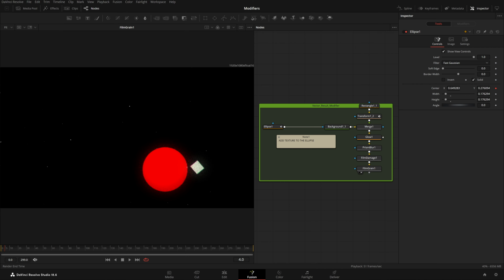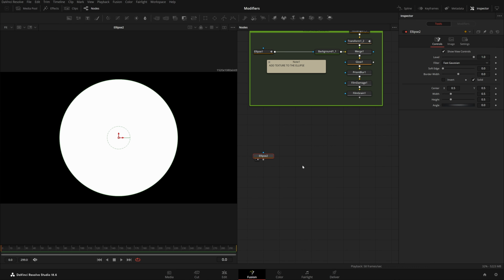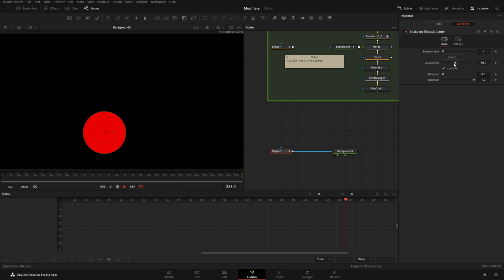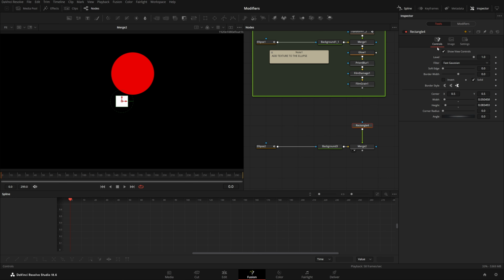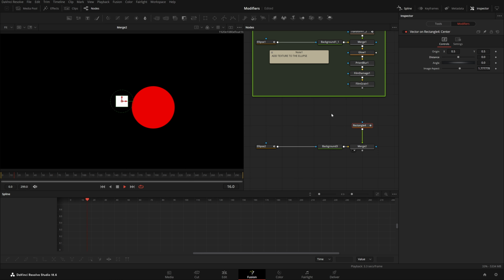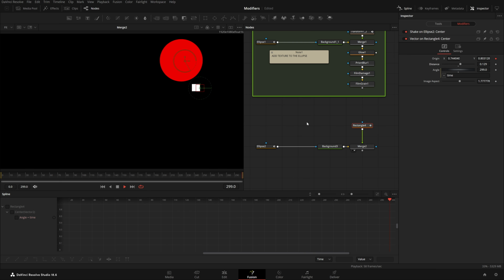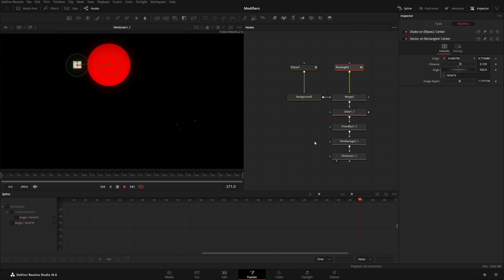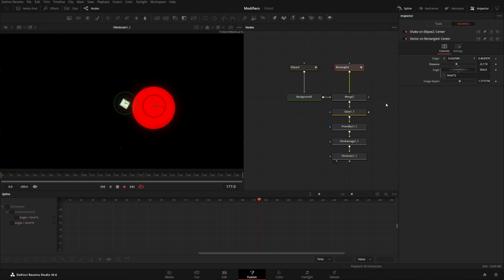Vector Result Modifier in Fusion Explained | Davinci Resolve | Fusion Studios.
Hey Viewers,

Hope you are enjoying this explained series, I am enjoying making it too.

Note Sheet will be uploaded soon